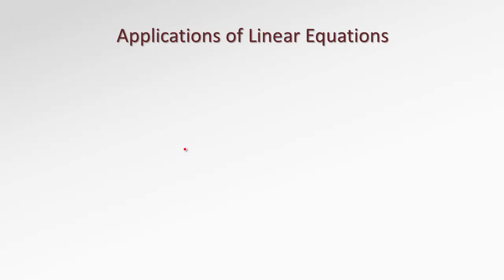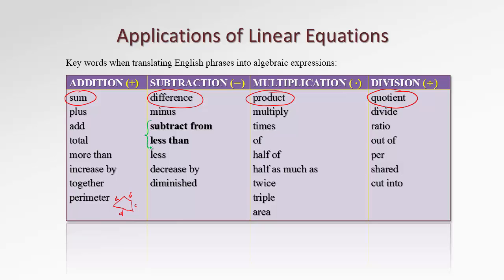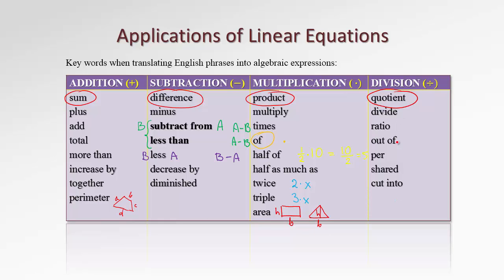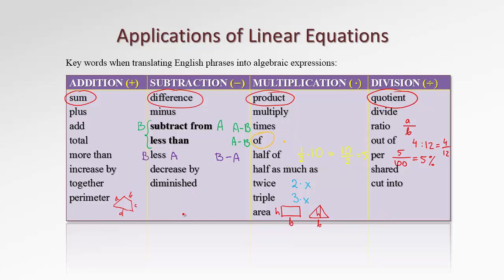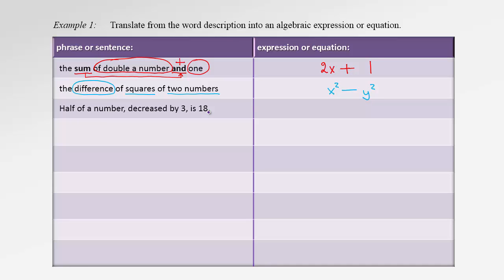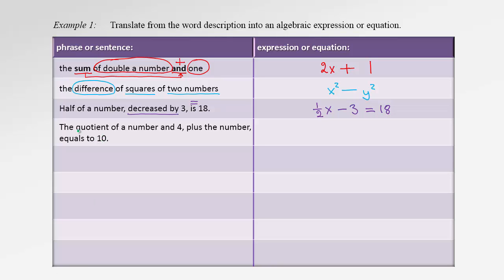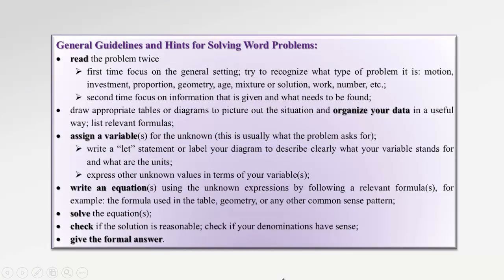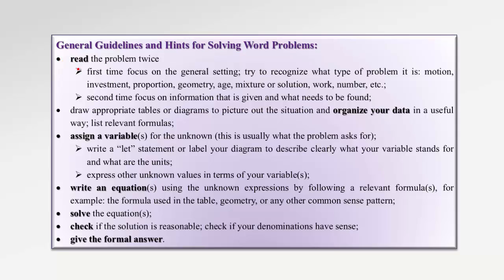2.3 Applications of Linear Equations